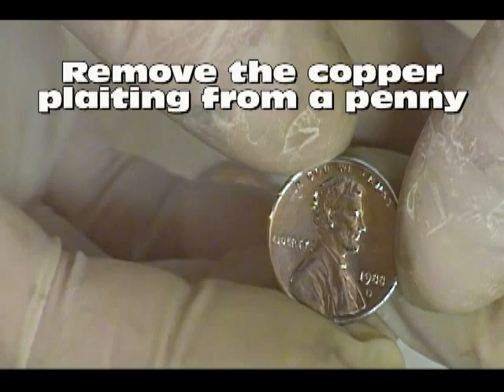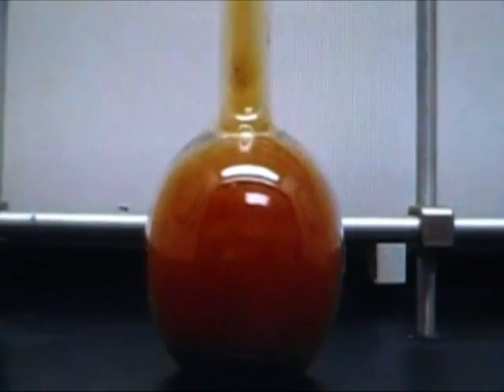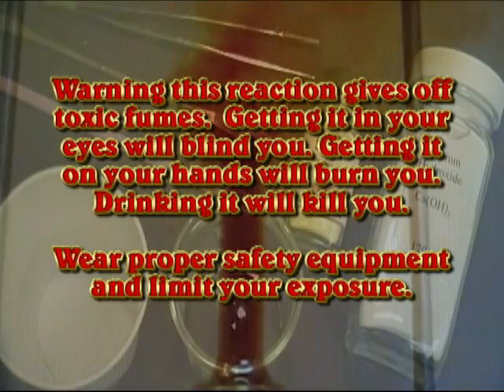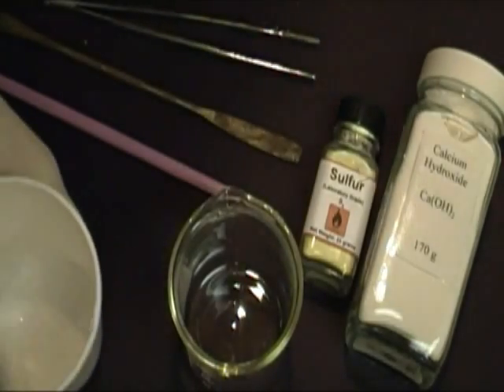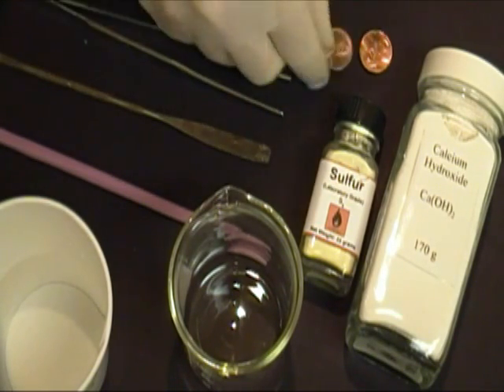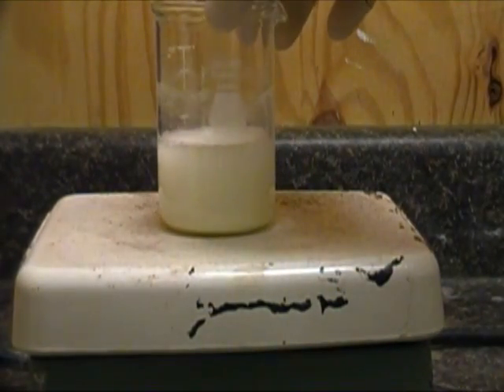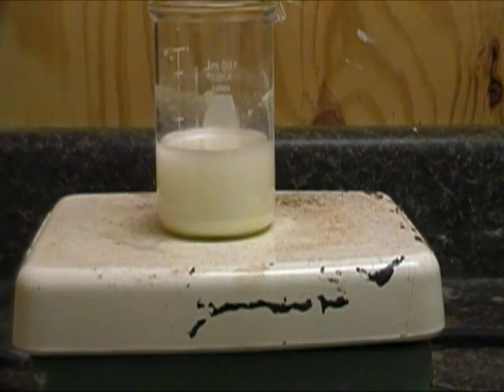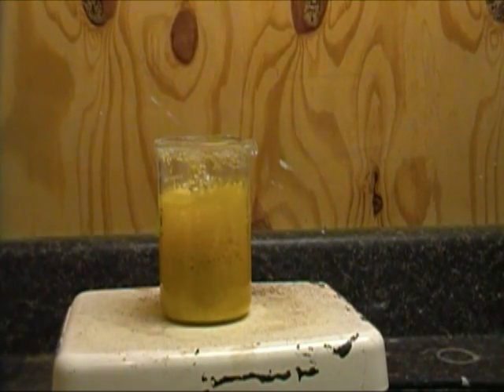Use chemistry to remove the copper plating on a penny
YouTube user zbret...
3Ca(OH)2 + 4S -- 2CaS + CaS2O3+ 3H2O This liquid is known as Lime Sulfur and is made the same way - a surfactant plus Sulfur plus Calcium Hydroxide, all boiled for several minutes.

The reaction with copper:
CaS2O3 + 4Cu + H2O -- 4CuO + CaS + H2S

Or combined:
3Cu + 2Ca(OH2) +3S -- 3CuO + 2CaS + H2S + H2O

The new liquid reacts with copper:
2CaS + H2S + 3Cu -- 3CuO + H2O

Zinc is not attacked by calcium hydroxide (or by anything else here).